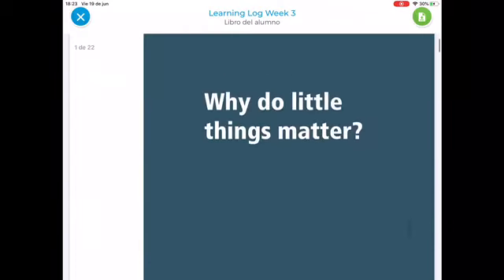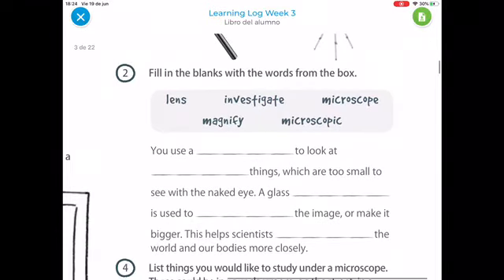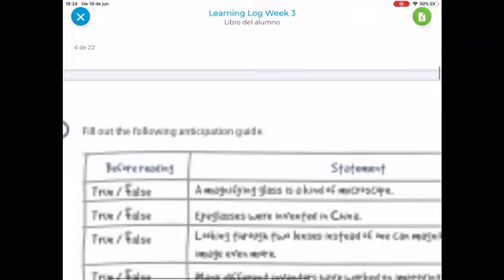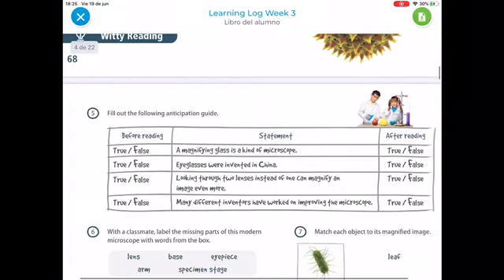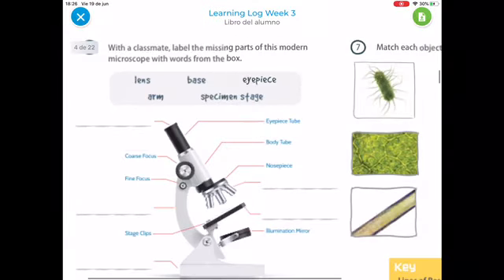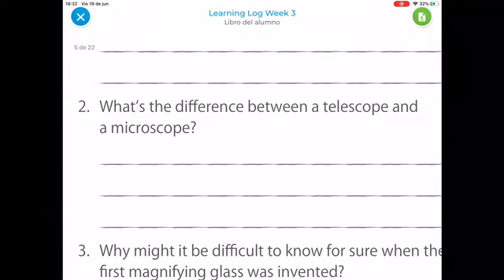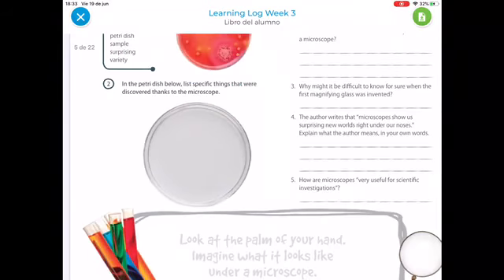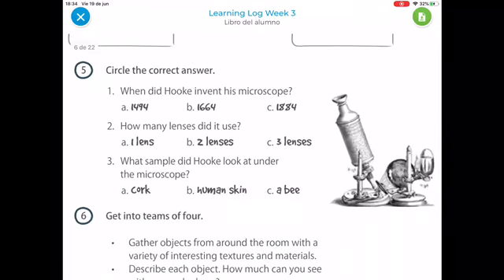Tuesday, June 23rd